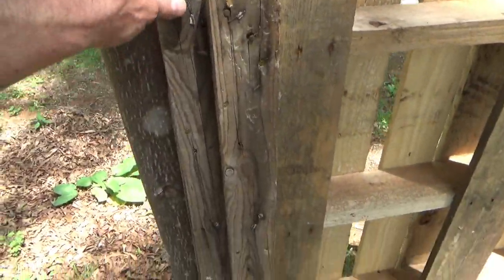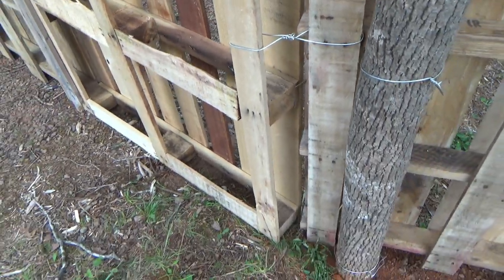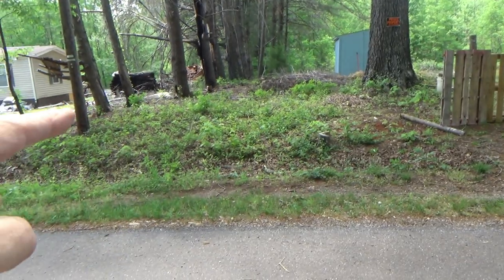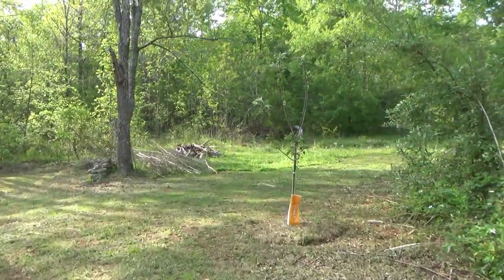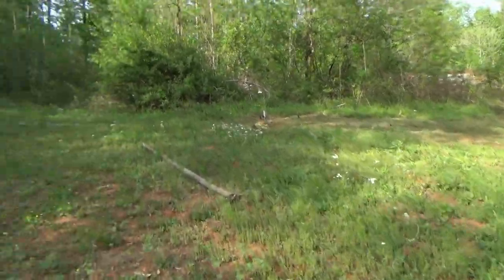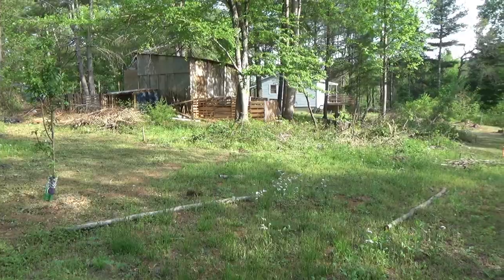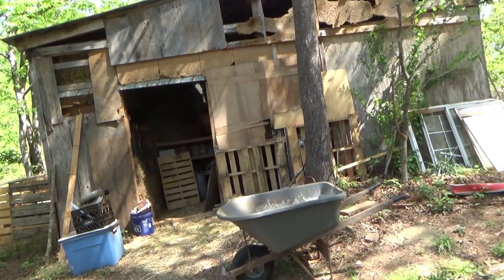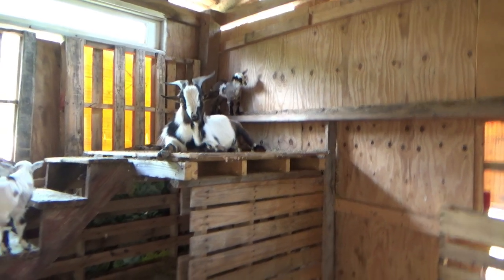Building more fencing with free pallets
Regular mail:
Off Grid Challenge
Stuart VA 24171